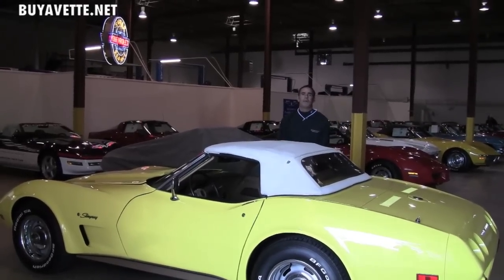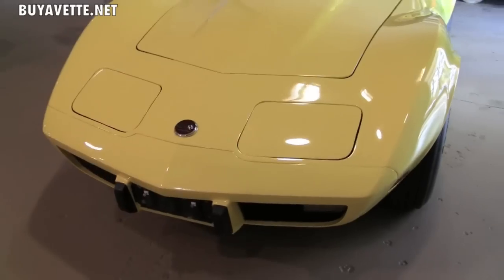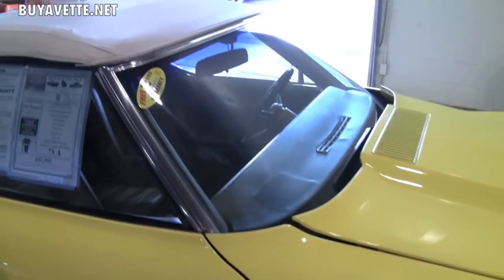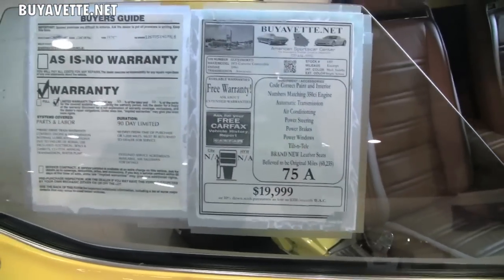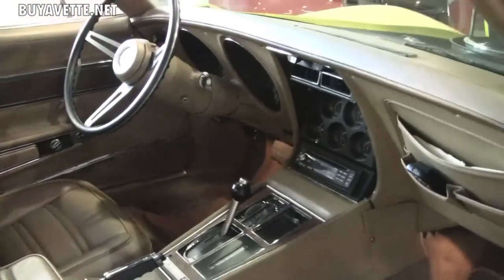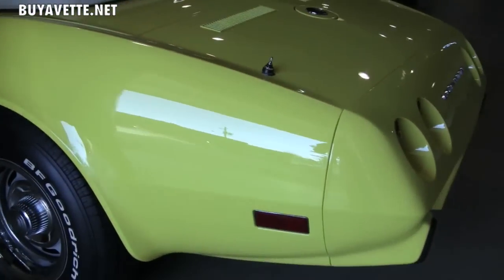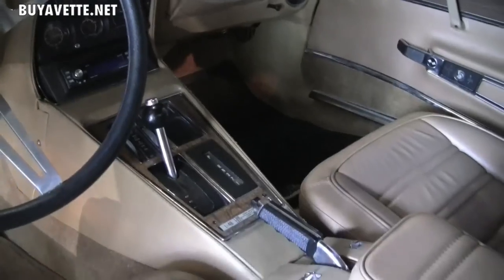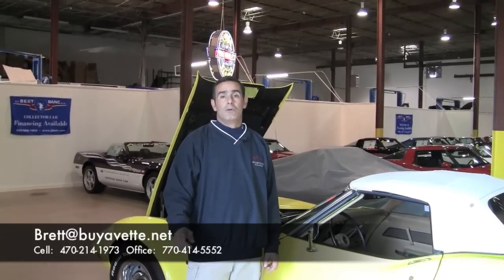1975 Corvette Convertible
1975 Corvette Convertible For Sale!

Code correct Bright Yellow exterior, code correct Medium Saddle leather interior, White convertible top. Numbers matching 350ci engine, automatic transmission, posi rear-end. Features include air conditioning, power windows, power steering, power brakes, tilt-n-tele, CD stereo, alarm, map light, custom interior trim. Originally assembled on March 21, 1975, this 1975 Corvette Convertible is LOADED with options rarely seen on 1975 model year Corvettes, and is in very nice condition as well. This car's mileage is documented with a 2004 Georgia title, which shows 43,894 miles; the odometer currently shows 60,235 miles, which we believe to be correct. This car's paint looks to be somewhat recent, and is in very good condition, with a brilliant shine. Convertible top appears to be older, and all exterior glass in this car shows a correct date code. The taillights on this car appear to be recent, and are in very good to excellent condition with no cracks. Weatherstripping looks to be recent as well, and is soft and also in very good to excellent condition. This car wears a set of rally wheels, which are in good to very good condition. Center caps are BRAND NEW and in very good to excellent condition; trim rings are recent, and also in very good to excellent condition. Tires are BF Goodrich Radial T/A raised white letter, and show an average of 8/32nds tread depth remaining. The interior of this 1975 Corvette Convertible shows BRAND NEW real leather seat covers in very good to excellent condition, as well as recent correct loop carpet and deluxe door panels, which are in very good condition. GM seatbelts are present, and are in good condition. Gauges are in good condition with typical light fading and good lenses. Storage bins are in very good condition as well, and the center console is in good to very good condition with no cracks on the rear section. A Clarion DB245 CD stereo has taken the place of the original AM/FM radio, and s pair of Boston 6x9 speakers in gray boxes sit in the rear of the car. A leather center console armrest has also been added as well. The numbers matching engine in this car shows original casting date February 28, 1975, and final assembly date March 18, 1975. Correct intake manifold, exhaust manifolds, ignition shielding, and air pump are in place. Additions to this engine compartment include a chrome brake master cylinder cover, polished valve covers, and a polished Edelbrock carburetor. Frame is solid and rust-free. This car has been fully serviced, and all instrument gauges, lights, turn signals, brakes, engine, transmission and rear-end are all in good operating condition. '75's are not easy to find in this condition at this price, call us before it's gone!